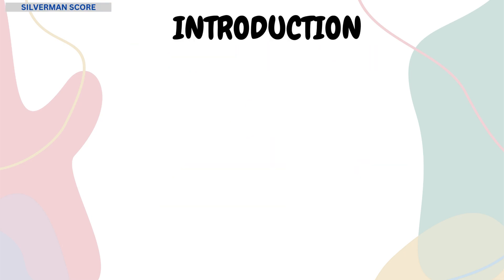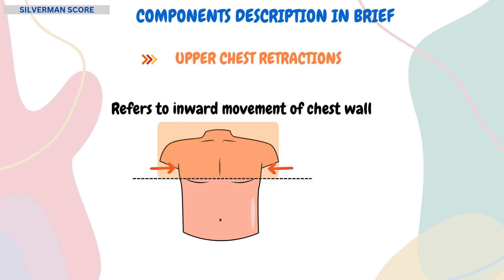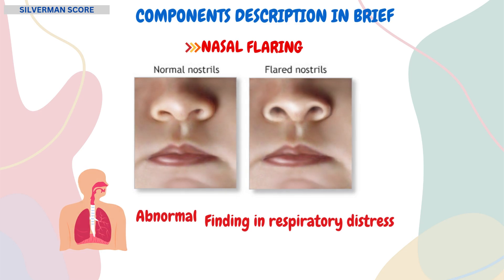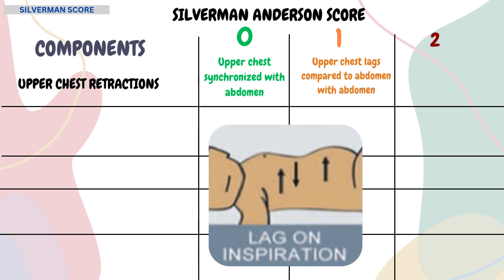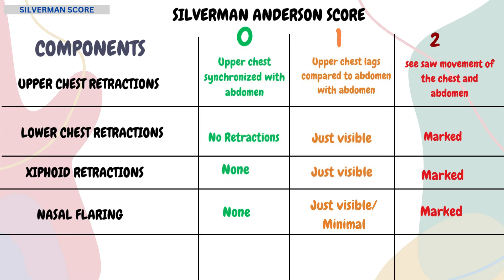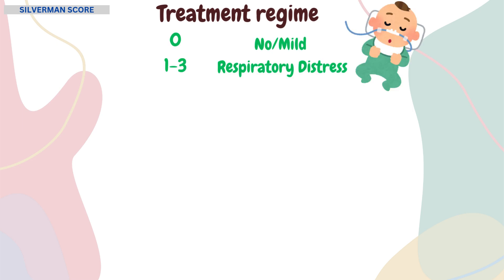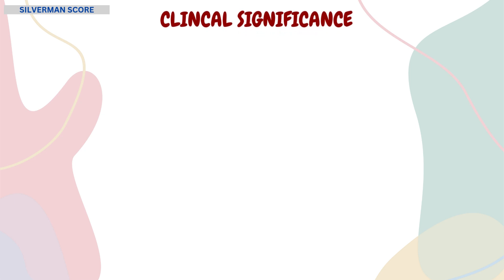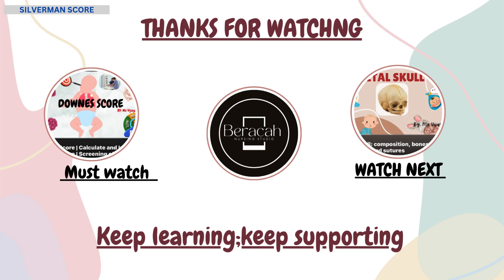Silverman Anderson Score|Pedia:Assessment tool for Respiratory Distress in Preterm and Term babies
Silverman-Anderson score, a tool used to assess the severity of respiratory distress in newborns.
The video explains the scoring system for each parameter, including upper chest retractions, lower chest retractions, xiphoid retractions, nasal flaring, and expiratory grunting. It also discusses the interpretation of the score, with different ranges indicating varying levels of respiratory distress. It also lays emphasis on clinical significance of this tool.
The scoring scale is as follows:    0-3: No/Mild respiratory distress (RD)    4–6: Moderate RD    7–10: Severe distress or impending respiratory failure .
This video can be helpful resources for healthcare professionals and students who want to learn more about the Silverman-Anderson score and its use in assessing respiratory distress in preterm babies.

Fetal Skull  ::     • Fetal skull: composition, bones, font...